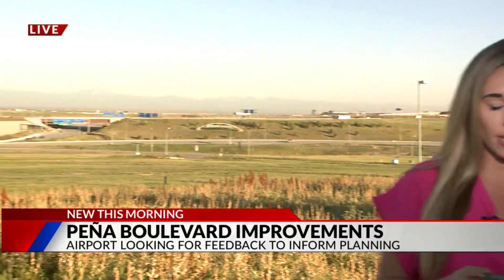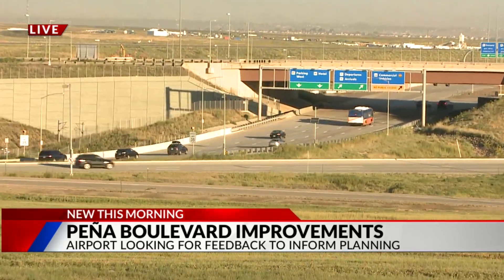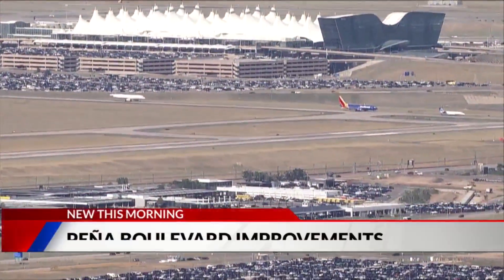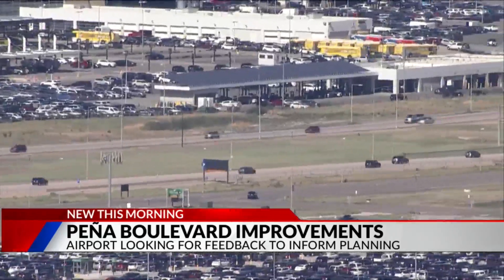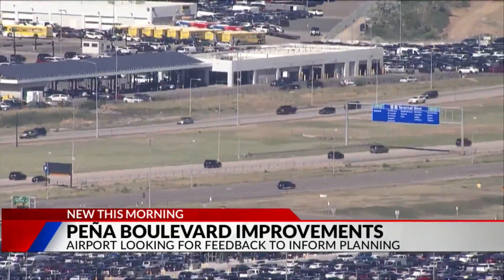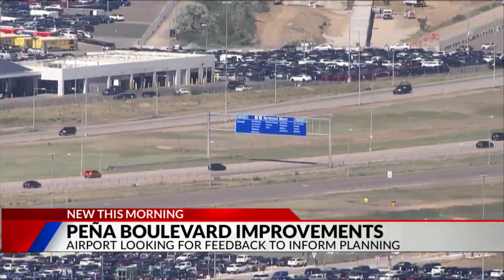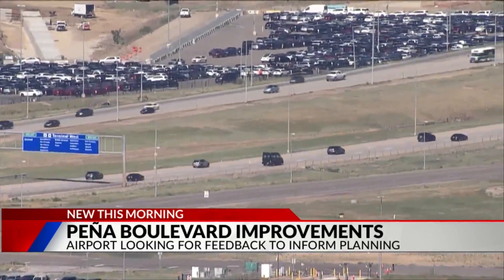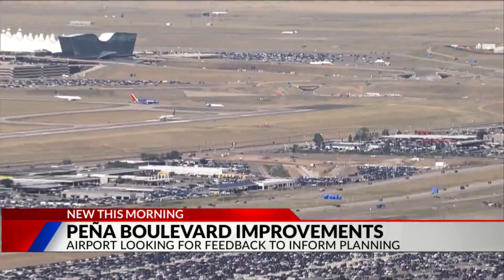DIA wants your thoughts on Peña Boulevard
Courtney Fromm is near Denver International Airport where officials and the City of Denver are looking to make improvements on that busy stretch of Peña Boulevard.